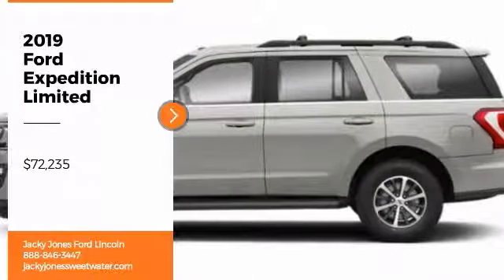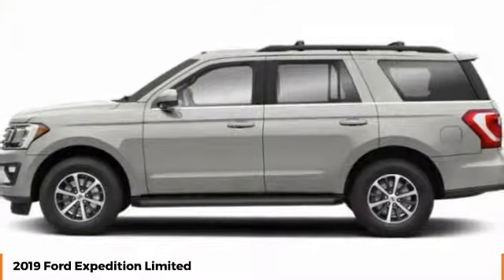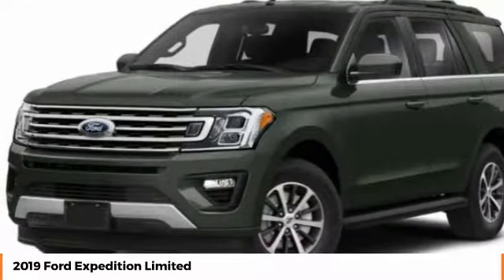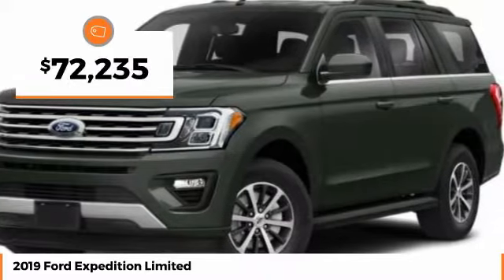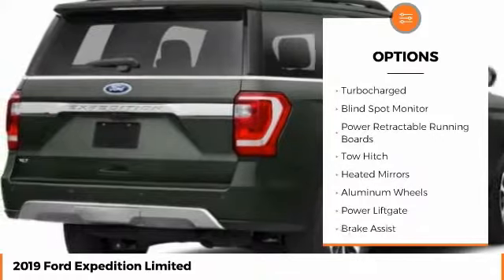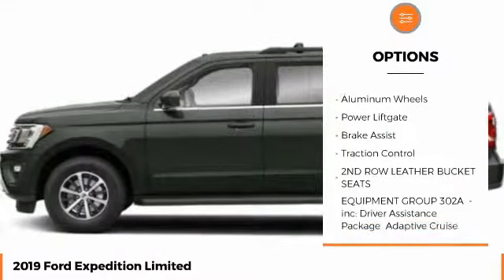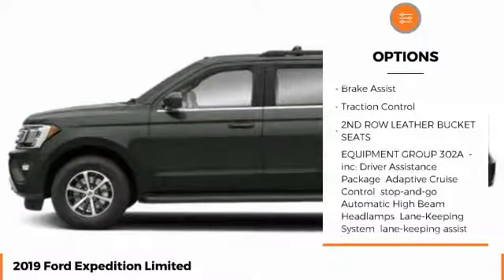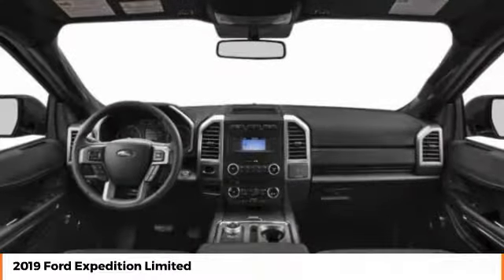2019 Ford Expedition Limited New T8518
Don't miss this 2019 Ford Expedition. It's equipped with great features. You'll want to take this sport utility home. Make a great choice today.